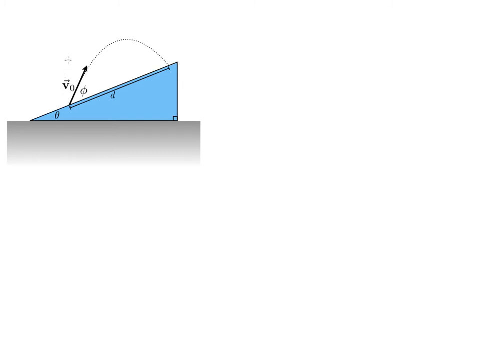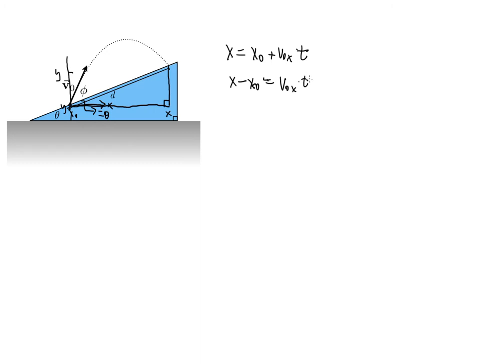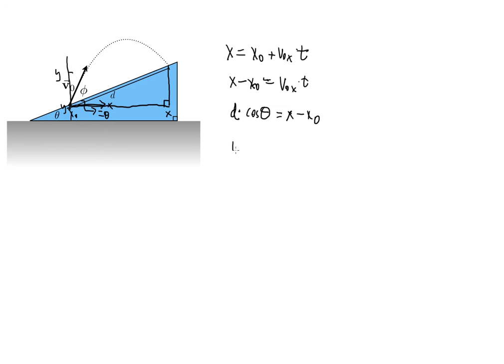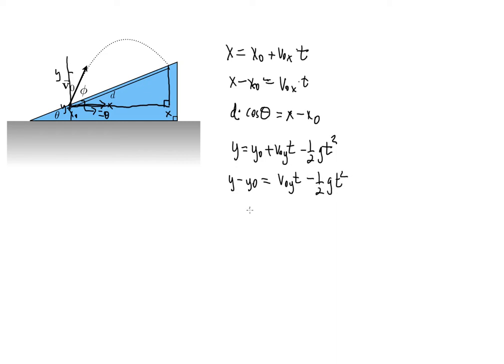HW2 Problem 10 Setup Hints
Here are some tips for analyzing the system in HW2 / Problem 10.